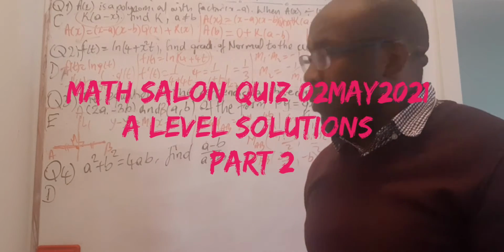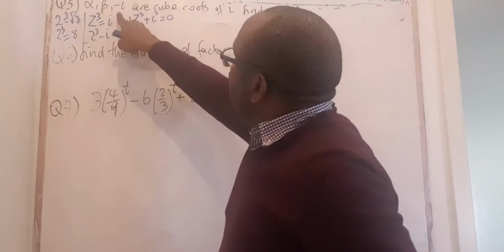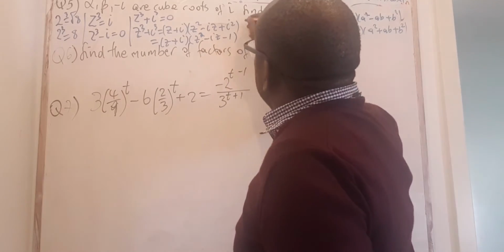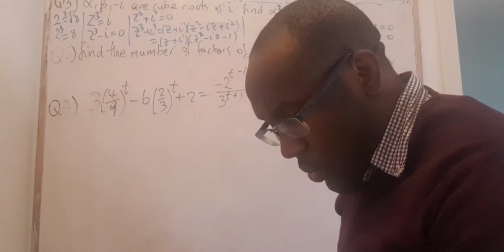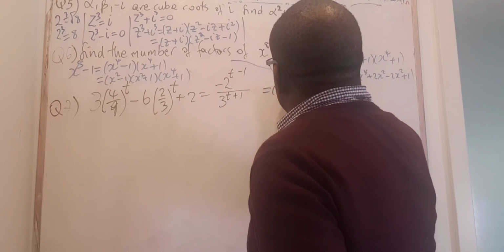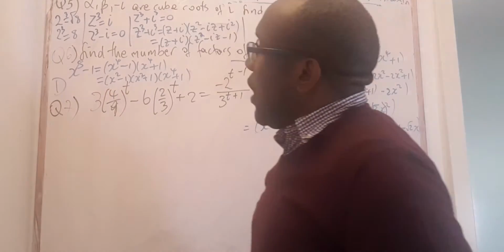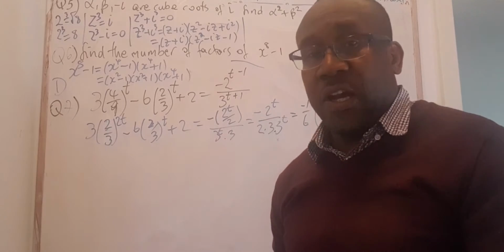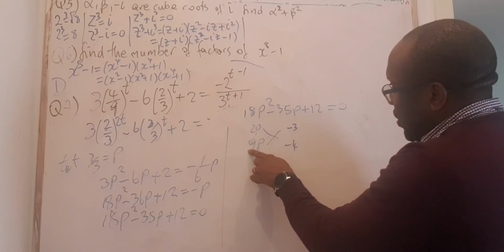MATH SALON QUIZ 02MAY2021: A LEVEL SOLUTIONS PART 2